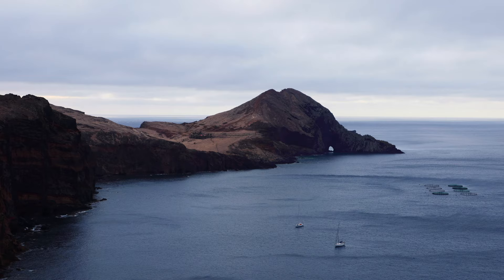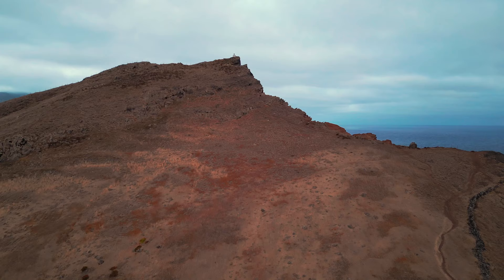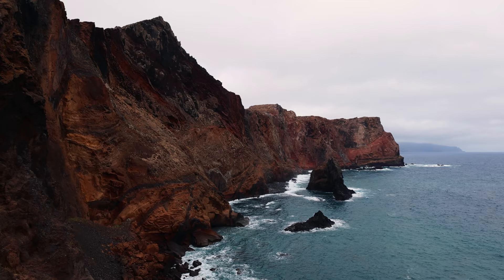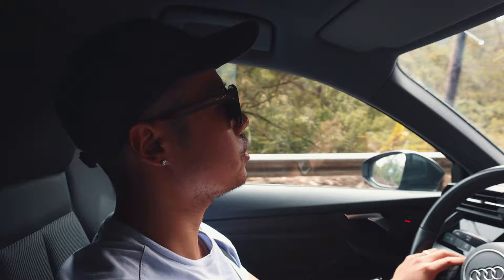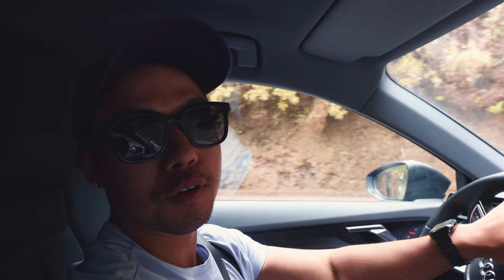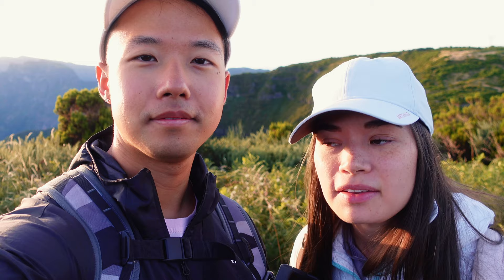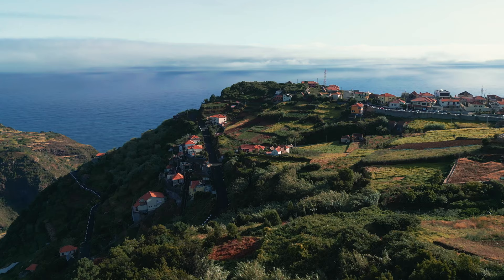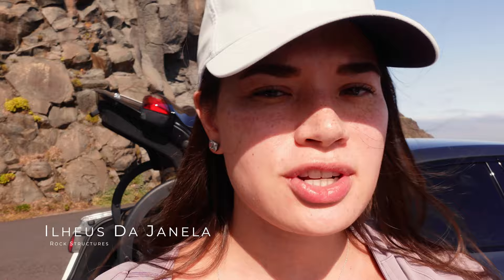Visting Madeira Island Portugal | Ponta de São Lourenço & Bica da Cana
We landed in the Portuguese island of Madeira! Off the mainland of Portugal, Madeira island is home to some of the most beautiful landscapes we've ever seen. We did the incredible Ponta de São Lourenço hike as well as catch sunrise above the clouds at Bica da Cana. Madeira travel guide and vlog.

Our first morning here, we didn’t waste any time and went straight to the Eastern peninsula of São Lourenço for a gorgeous morning hike. Very little compares to the red and black lined sea cliffs and basalt columns that plunge straight into the deep blue ocean, and we got to scramble to the highest point in the area to enjoy the never-ending views all to ourselves.

Hiking the trail of São Lourenço is incredibly straight-forward as the terrain is well constructed and maintained for all levels of hikers. After this, we took the long road home to do one of the most beautiful drives on the island, where we found this picturesque old bridge in the midst of a lush green forest.

Bica da Cana is where we witnessed our first ever true cloud inversion as the sun rose from the horizon to above the thick layer of clouds. I didn’t think we’d see a cloud inversion more phenomenal but we did!